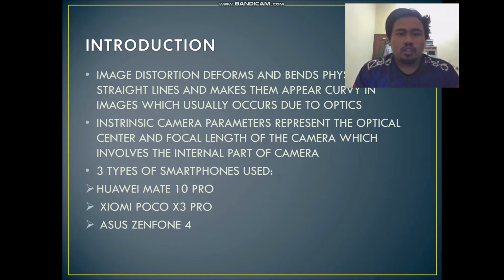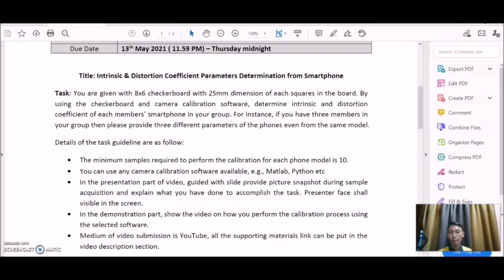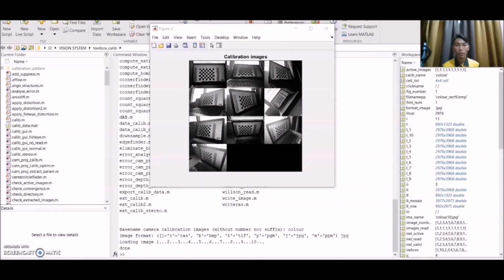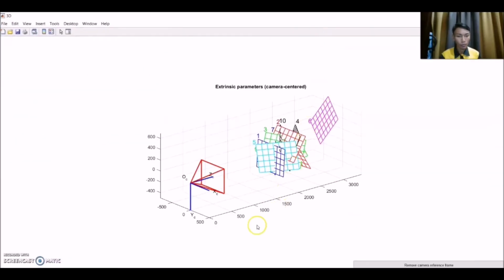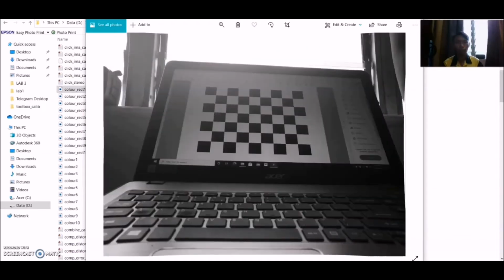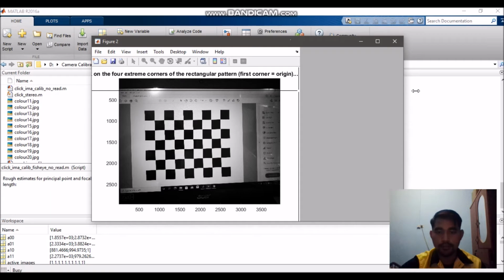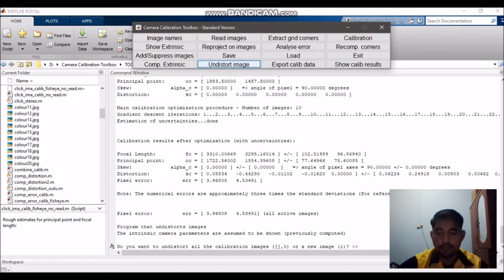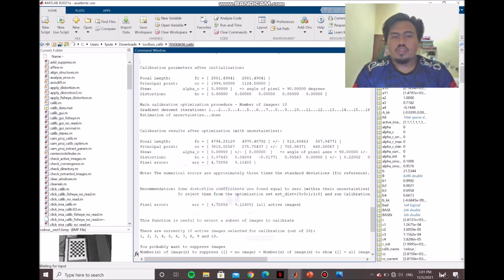VISION SYSTEM ( INTRINSIC & DISTORTION COEFFICIENT PARAMETERS DETERMINATION FROM SMARTPHONE)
Bej34202 assignment 1
Group 1